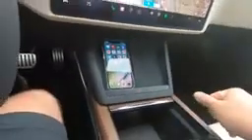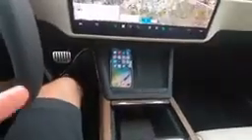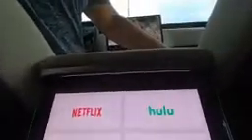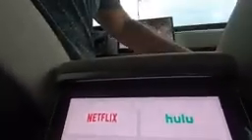introducing tesla model car